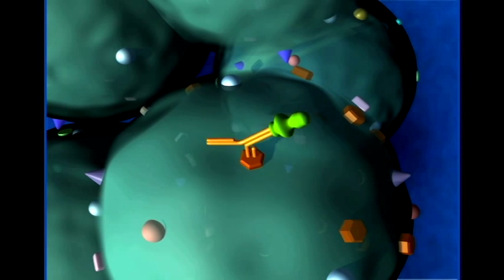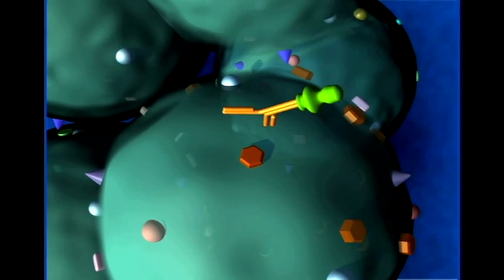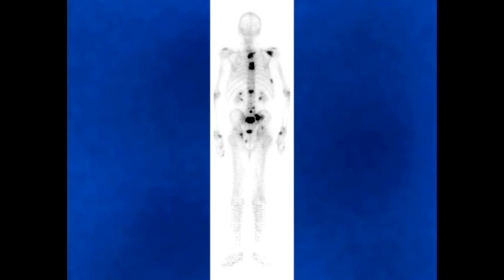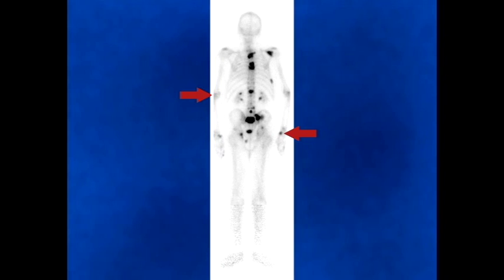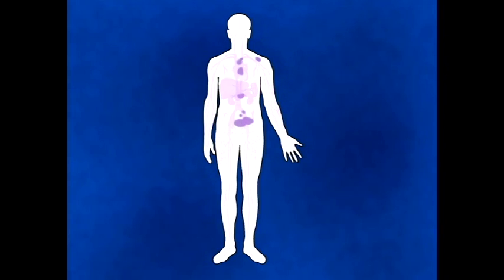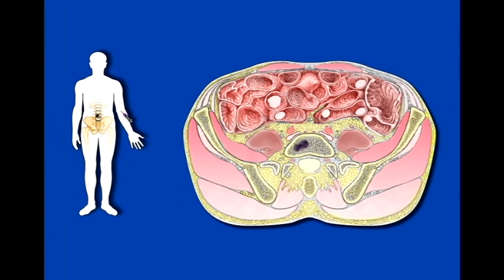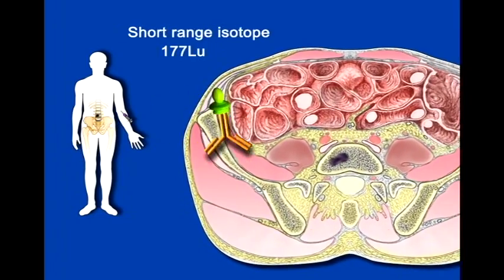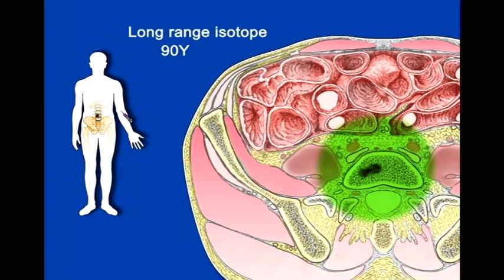Monoclonal Antibodies For Cancer Treatment and Imaging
Monoclonal antibodies are proteins involved in the immune system that act as keys that only act on very specific locks. When these are introduced in the body, they will target those specific locks which are located on the cancer cells. We can also attach specific items such as drugs, imaging agents and radioactive isotopes in order to bring these directly into the cancer cells, as opposed to everywhere in the body. This allows us to take molecular imaging agents, radiation and drugs directly into the cancer cells. We call this process radioimmunotherapy when we attach a radioactive isotope to a monoclonal antibody and use the immune system to deliver targeted treatments to kill cancer cells. Different radioactive isotopes have different properties. For example, Lutetium 177, also known as 177Lu is a short range isotope that is effective in small tumors. In comparison Yttrium 90 or Y90 is a longer range isotope that may be better for larger tumors. At Weill Cornell Medicine and NewYork-Presbyterian Hospital, we are able to utilize many different types of isotopes and exploit their different properties in order to deliver the right cancer treatment to the right patient at the right time.